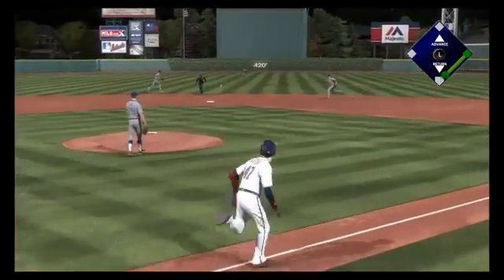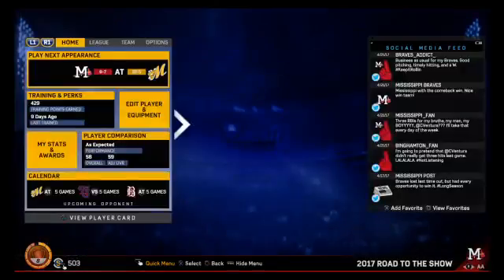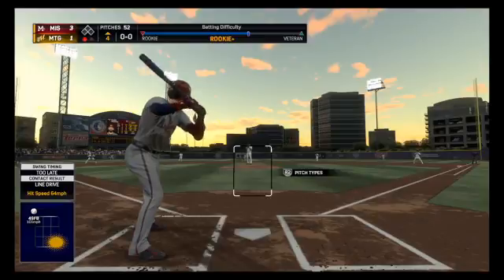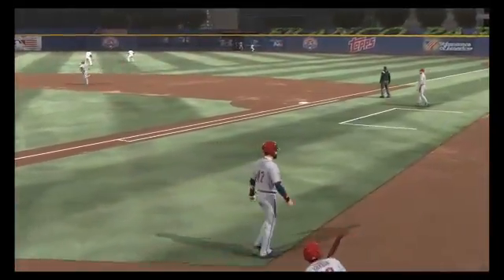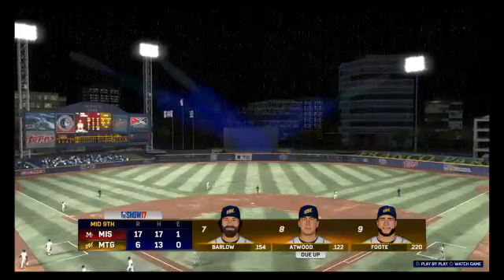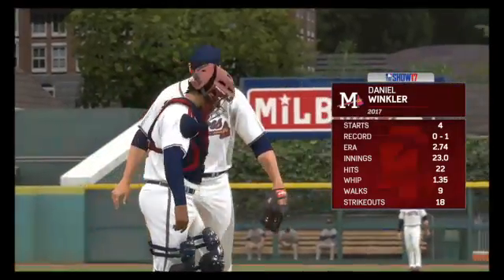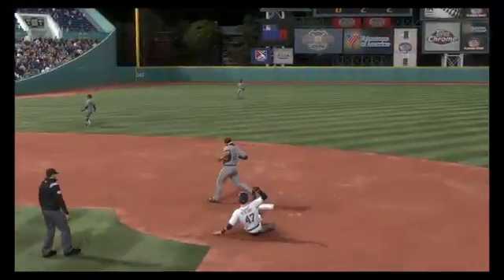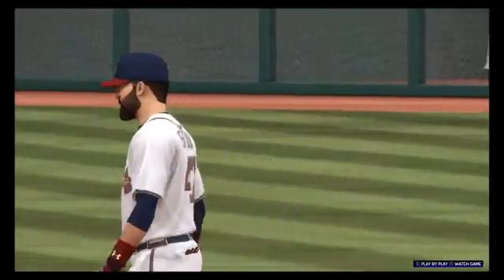The Show 17 first playthrough part 2.5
I play various games including MKX lolz enjoy my scrubiness